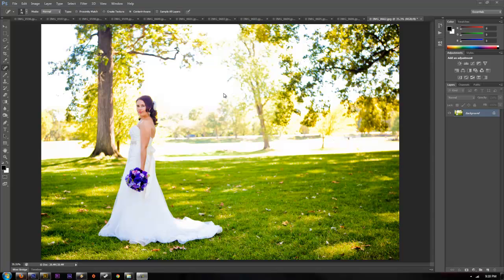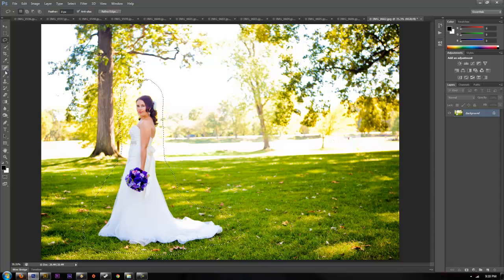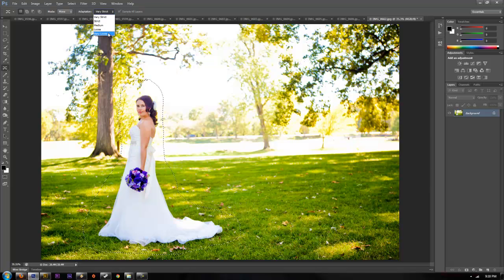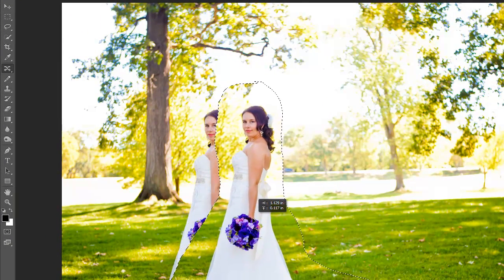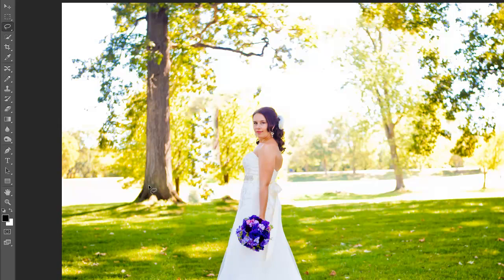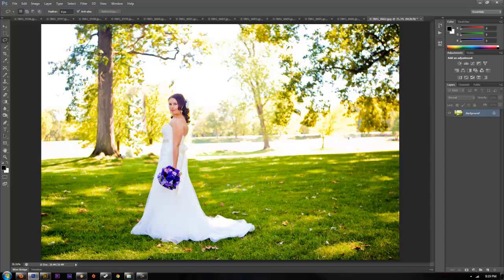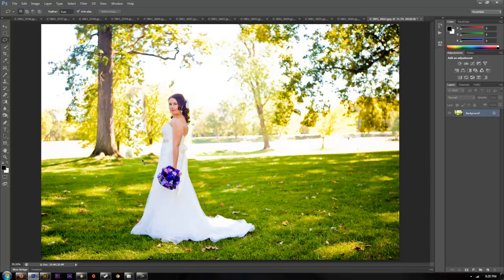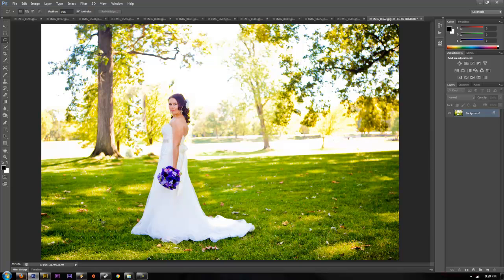How To Use Content Aware Move In Adobe Photoshop CS6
How to use the new content aware move tool in Adobe Photoshop CS6